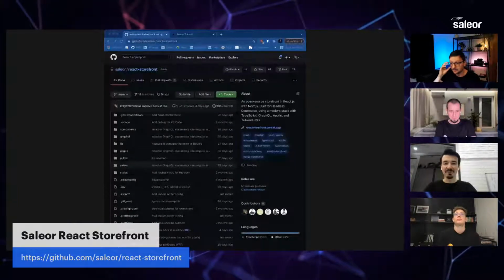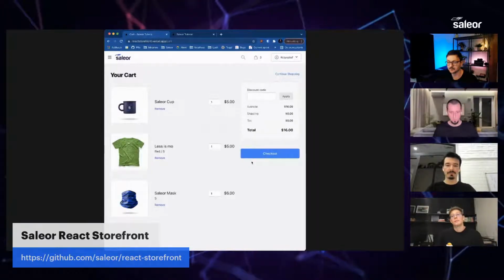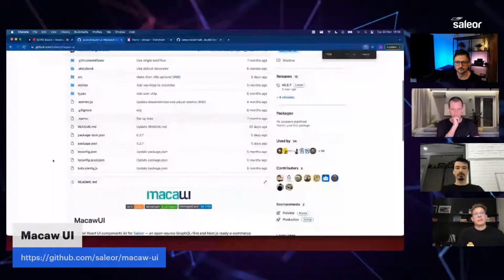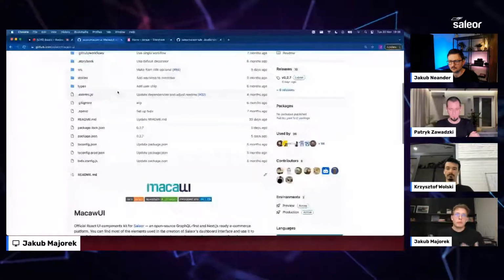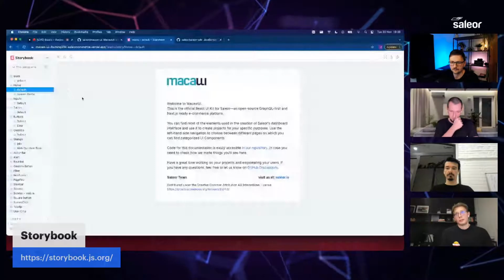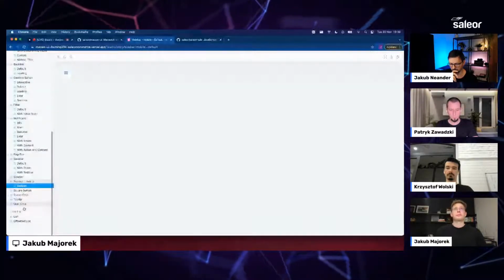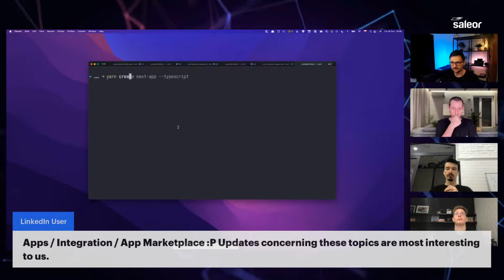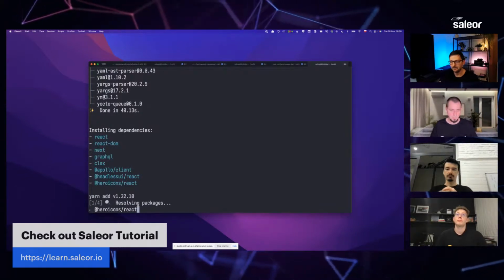Saleor Commerce Community Update: November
Welcome to our very first live Community Update! In this live stream, we'll be discussing the following topics:

1. React Storefront in Next.js
2. Release plan for Saleor 3.x
3. Saleor Dashboard updates

We'd like to answer your questions about Saleor - be sure to ask them beforehand or in the chat during the live session.

Saleor is the headless commerce API that puts developers first: open-source, enterprise-grade cloud, GraphQL-first, and Next.js ready. #1 commerce API on GitHub.